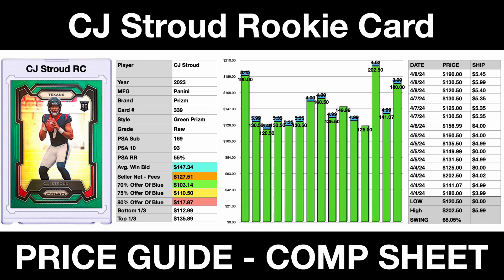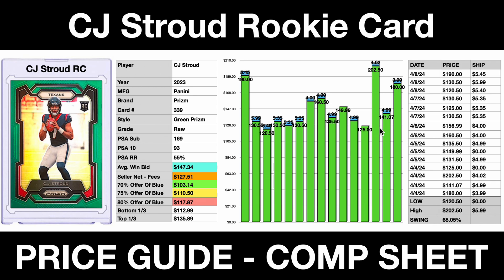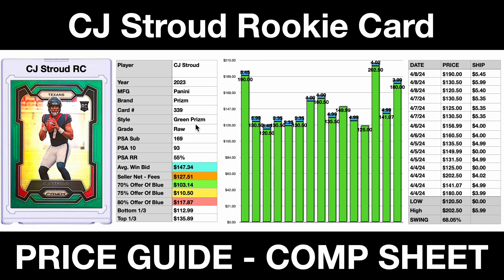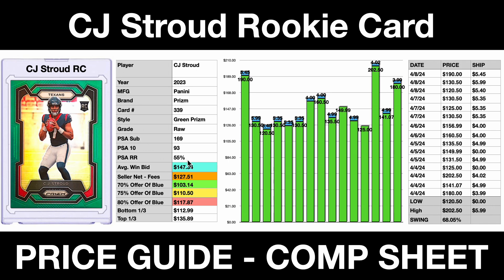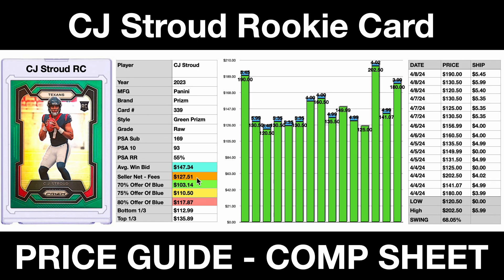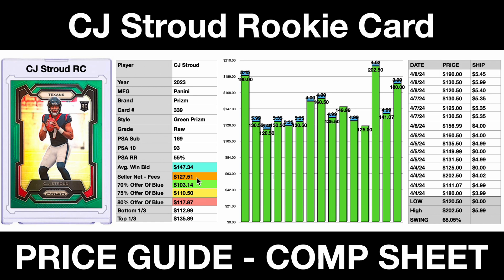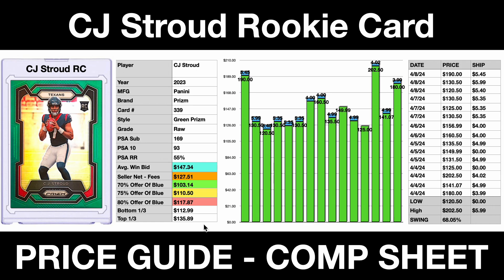PRICE GUIDE - CJ Stroud Rookie Card - 2023 Green Prizm #339 - What Is It Worth?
2023 Panini Prizm CJ Stroud Green Prizm Rookie Card #339 Price Guide Offer Sheet

What Is A CJ Proud Rookie Card Worth?
How Much Does A CJ Stroud RC Trading Card Cost?
What Is The Value?
I put together trading card price guides by selecting fifteen recent comps (when available) and putting them into my offer sheet generator.  I tend to focus upon highly demanded rookie cards such as Victor Wembanyama & CJ Stroud. In the price guide, you ca find the following information.
Average winning bid price.
Average shipping.
Total cost.
Seller net take home.
High Bid.
Low Bid.
Swring Percentage.
70% First offer.
75% Second offer.
80% Final Offer.
Sticker & Asking Price.

Important Rookies that you might find in one of my videos:
Victor Wembanyama
CJ Stroud
Caleb Williams
Patrick Mahomes II
Luka Doncic
Puka Nacua
Anthony Richardson
Will Levis
Bryce Young
Chet Holmgren
Paolo Banchero
Ja Morant
Bijan Robinson
LeBron James
Anthony Edwards
& More